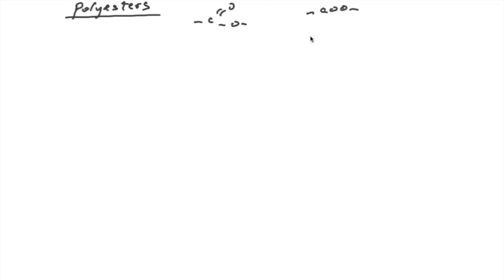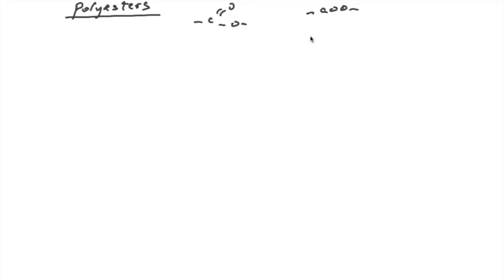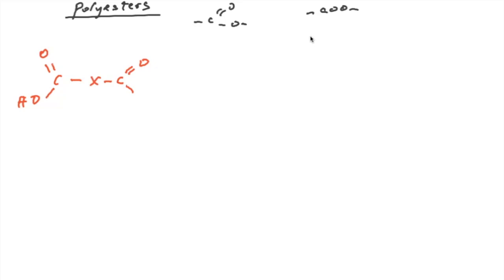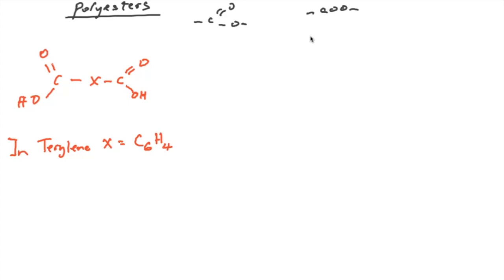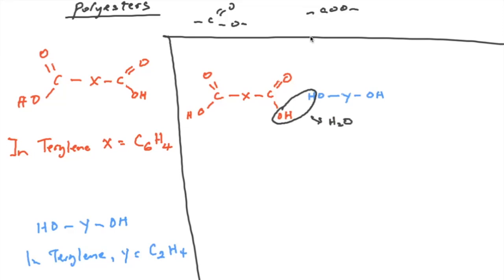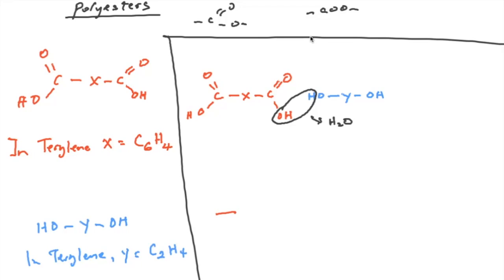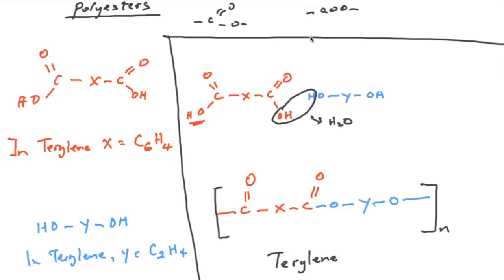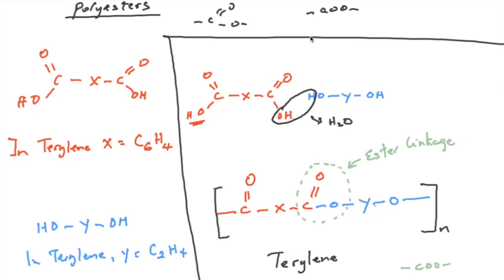Condensation Polymers -Polyesters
A break down of how polyesters are formed. A closer look at the polyester, Terylene.

Study tip 0:20
Identifying the Ester bond 1:10
The monomers units that make up polyester 2:38
The formation of the Ester Bond 4:45
Representing a section of the polyester chain for Terylene  5:15
Identifying the Ester Bond/linkage in the polyester 6:20